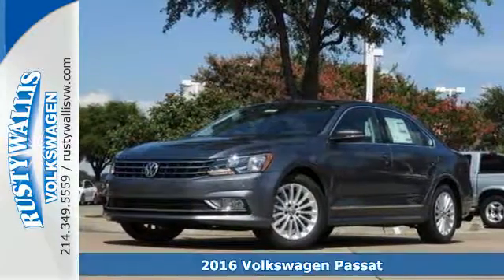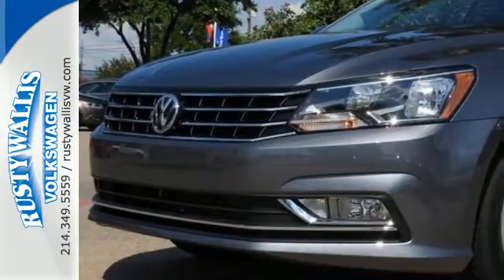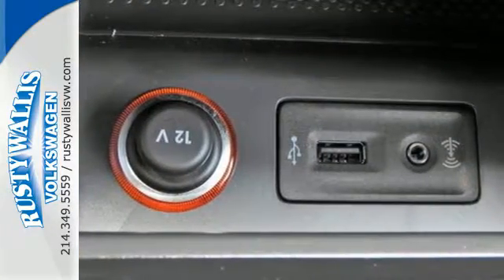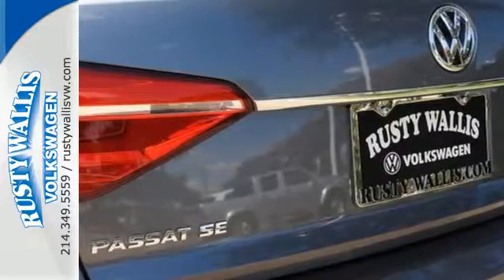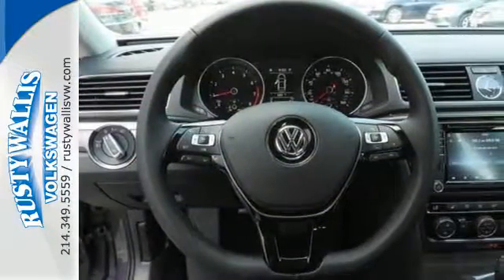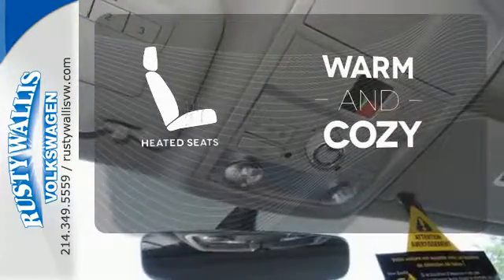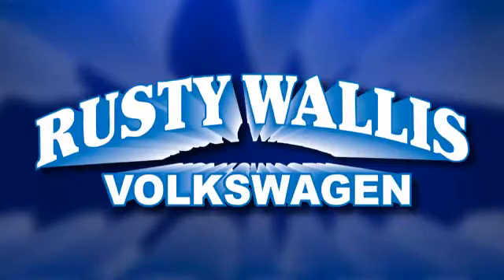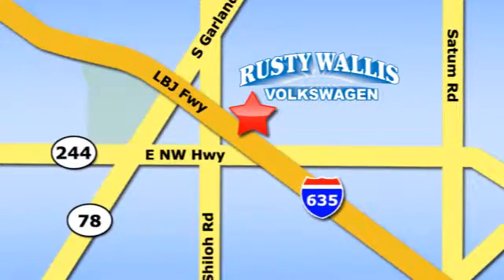New 2016 Volkswagen Passat Dallas TX Garland, TX V160857 - SOLD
Year: 2016
Make: Volkswagen
Model: Passat
Trim: 1.8T SE w/Technology
Engine: 4 Cyl - 1.8 L
Transmission: Automatic
Color: Platinum Gray Metallic
Interior: Black
Stock #: V160857
VIN: 1VWBS7A32GC068617
Confused about which vehicle to buy? Well look no further than this gorgeous 2016 Volkswagen Passat. This terrific Volkswagen Passat is just waiting to bring the right owner lots of joy and happiness with years of trouble-free use.

Address:
12635 LBJ Freeway